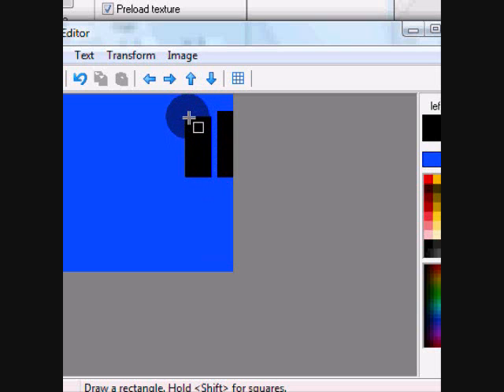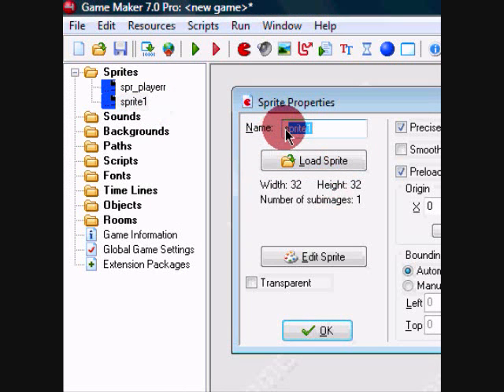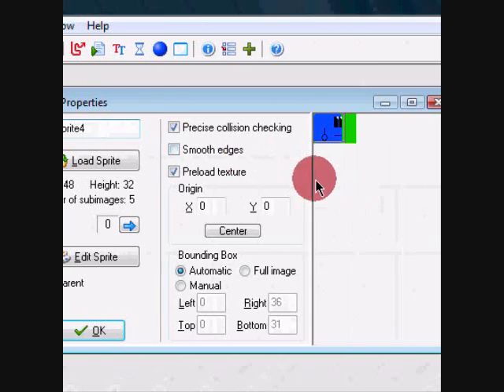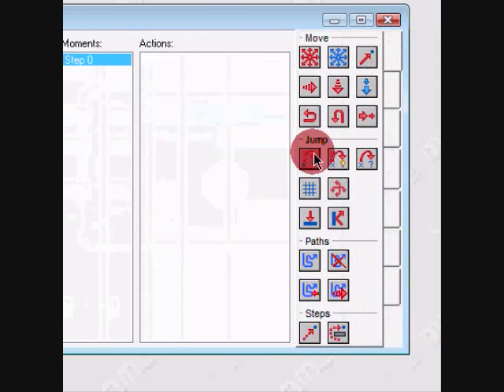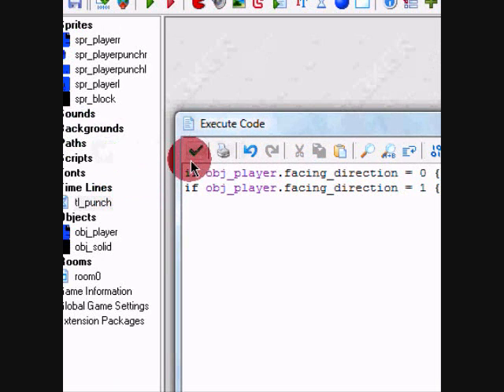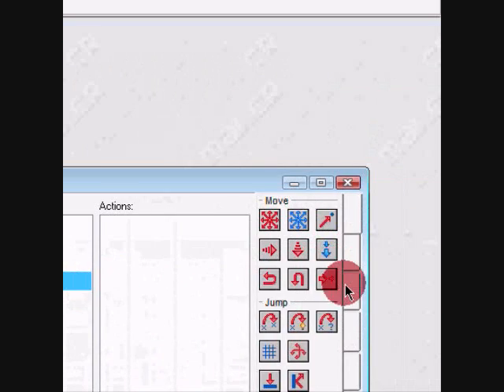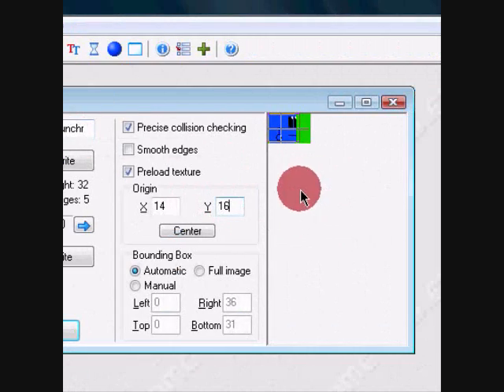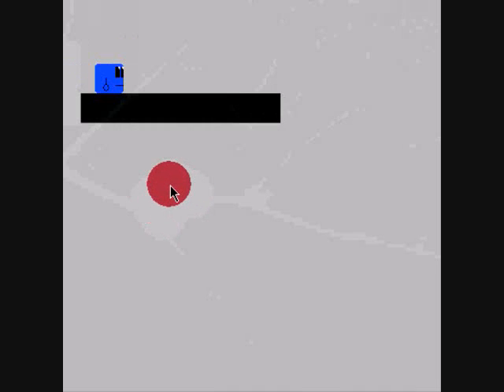Game maker: fighting games part 1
Part 1: attacking
attack in both directions.
WILL WORK IN LITE VERSION!!
advanced mode must be on!!